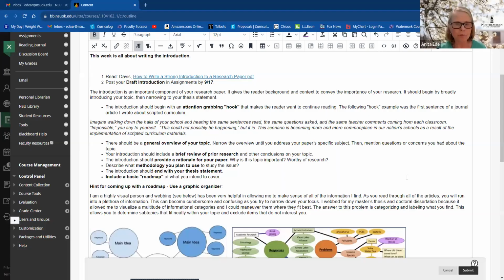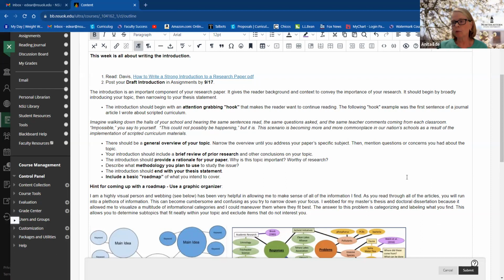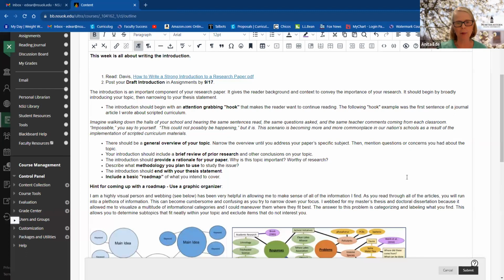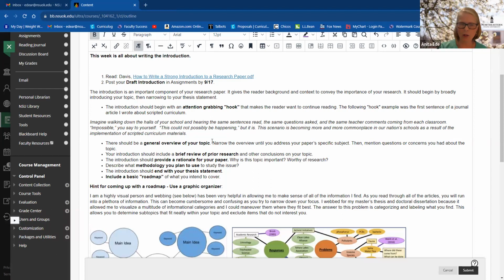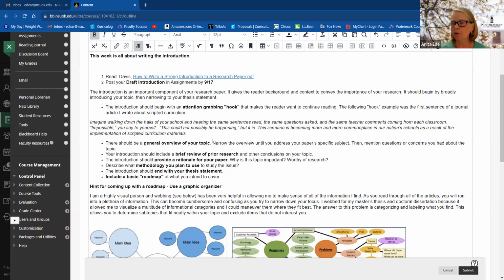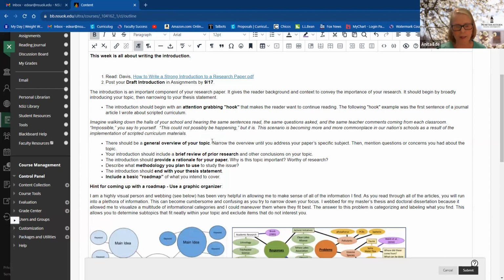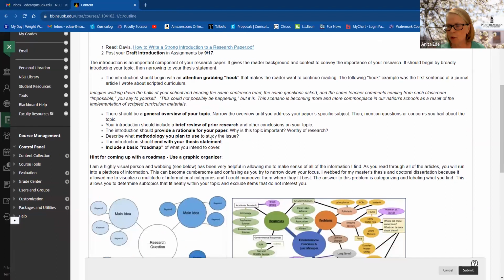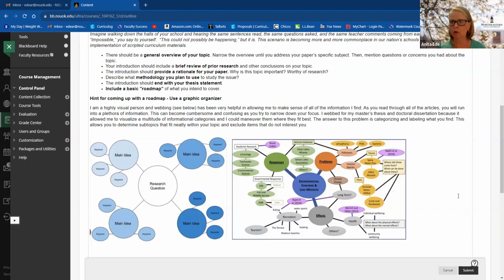ECED 5903 Wk. 5